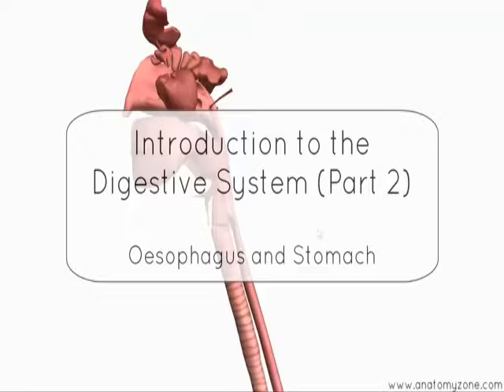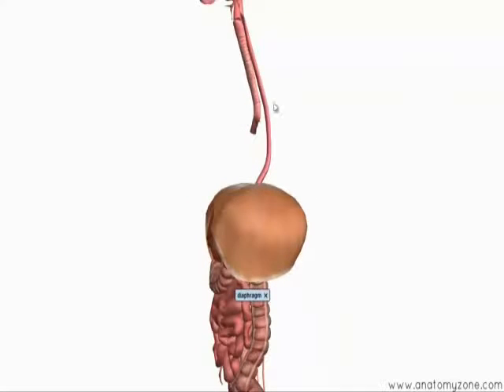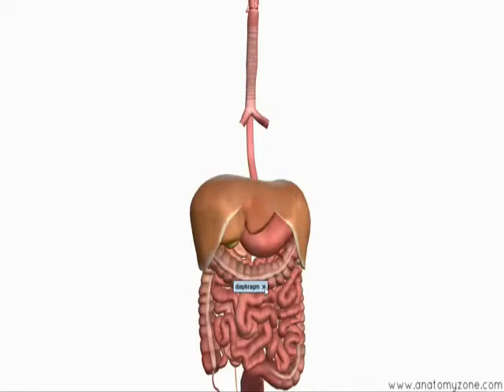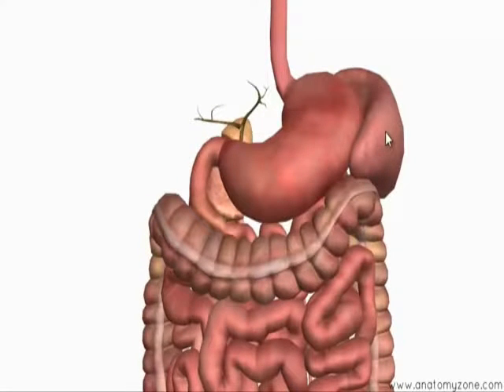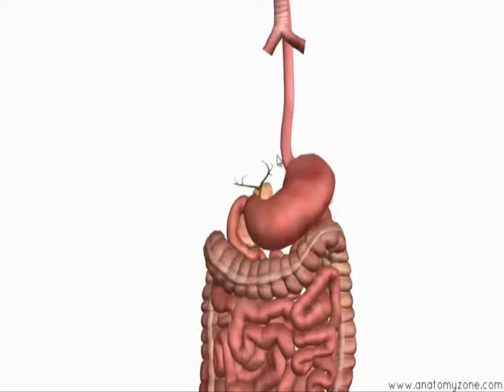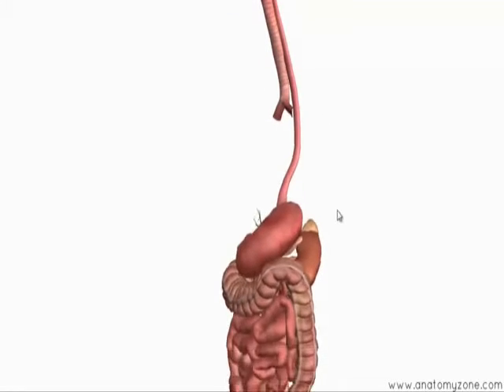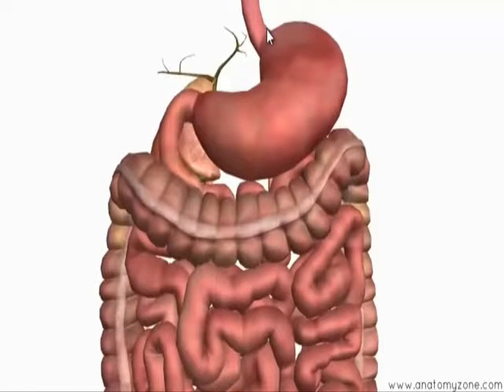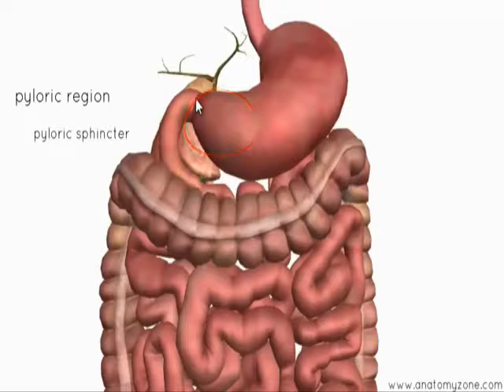Histología de Esófago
Principales características histológicas de esófago.